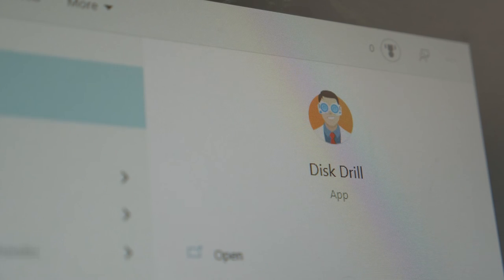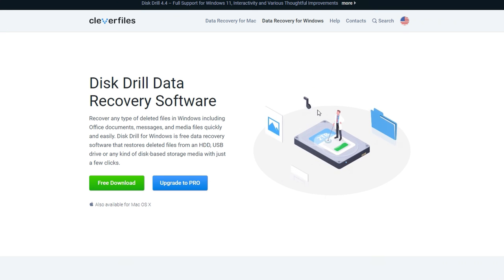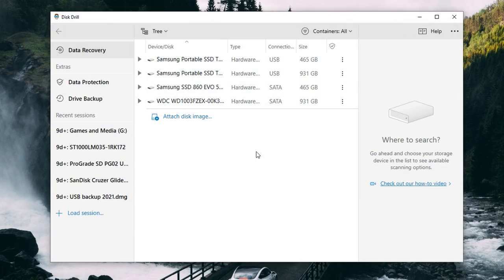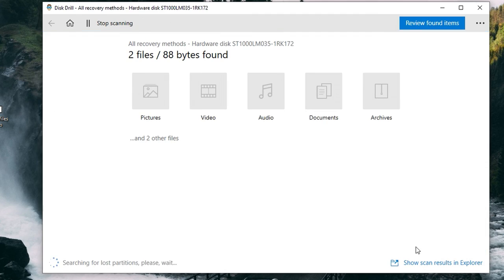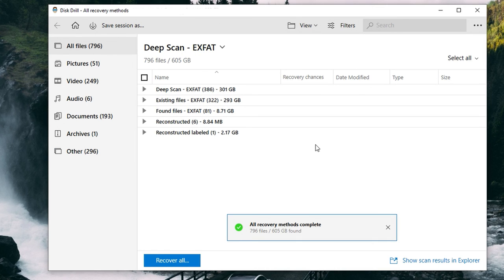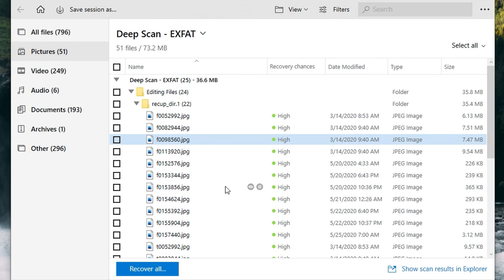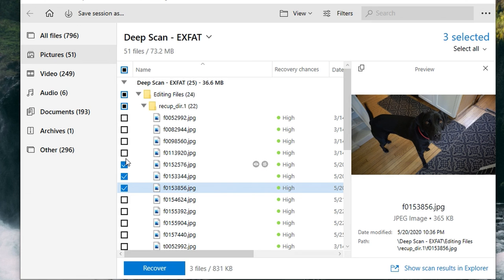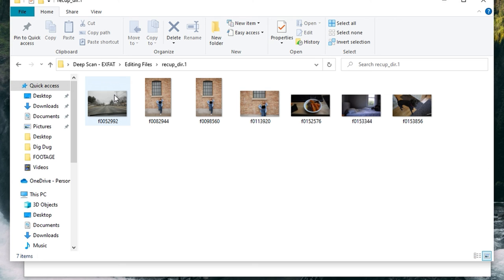Recover Data from Western Digital External Hard Drive: 96% Success Rate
This video is for you if you are looking for proven ways to recover data from a Western Digital external drive. This is the Western Digital data recovery guide for the most common cases. ✅ Hard drive recovery software

Timestamps:
00:00 Intro
00:36 Who is this video good for?
02:07 How to recover data from WD external hard drive
04:38 Conclusions

This video will be helpful for you not only if you accidentally deleted data but also in case you need to recover your WD external hard drive after format, you cannot access your WD external hard drive through Windows File Explorer. Or you don’t need to know how to recover WD external hard drive but you rather want to check deleted files.

First of all, just as always, we recommend that you stop using your WD hard drive to prevent further data loss and to increase your chances of successful Western Digital external hard drive recovery.

How to recover data from a Western Digital external hard drive:
1. Download, install and open Disk Drill. Do not install Disk Drill on the WD hard drive that faced data loss.
2. Select your Western Digital hard drive and click Search for lost data.
3. Click Review found items when the scan has finished. Review what items were discovered.
4. Select what data you want to recover from the WD drive. The Recovery chances column will indicate how likely it is that the data can be recovered. When ready, click Recover.
5. Choose a recovery location.

I really hope that you guys got something out of this video and you found it helpful. And if you did, be sure to leave us a 👍. Also if you have any questions, comments, concerns, or things you want me to cover in any future video, be sure to leave those down below in the comments section.